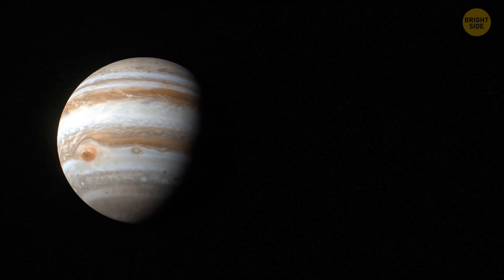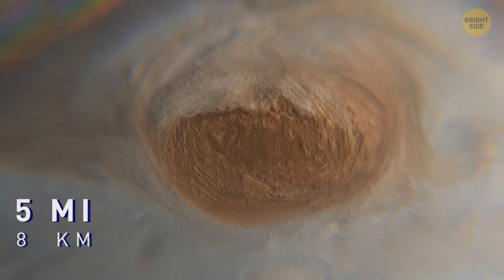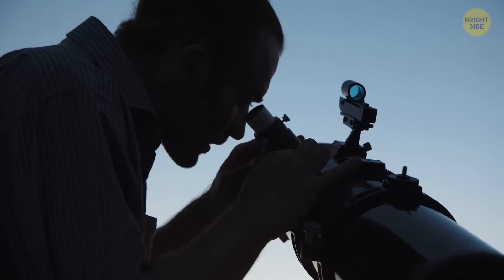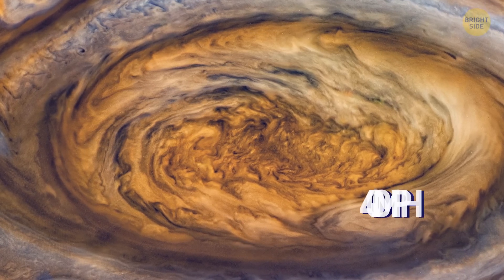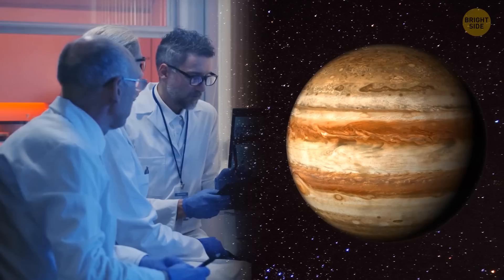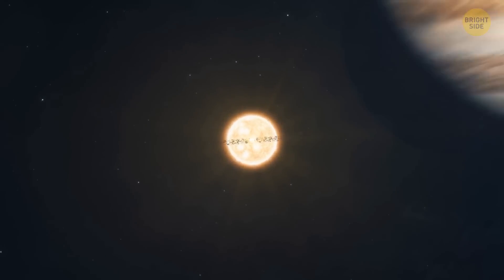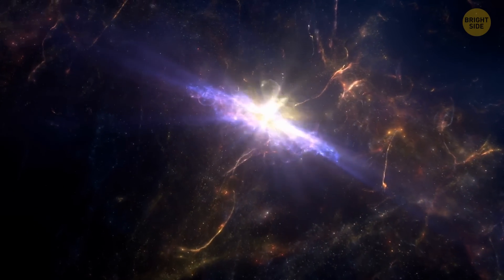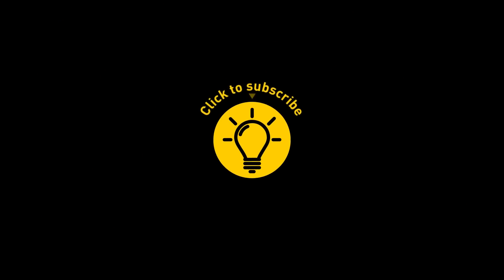We Knew Jupiter Was Weird, Now It's Getting Even Weirder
Jupiter is huge and incredibly hot, with the temperatures reaching about 43,000˚F at the planet's core. Unfortunately, you can't land on Jupiter's surface because, being a GAS giant, it doesn't have any solid surface. In 2017, NASA's Juno space probe managed to collect lots of data about the Red Spot. And it turned out that this monster of a storm goes more than 200 miles down into the planet's atmosphere. Is it dangerous for us down on Earth?